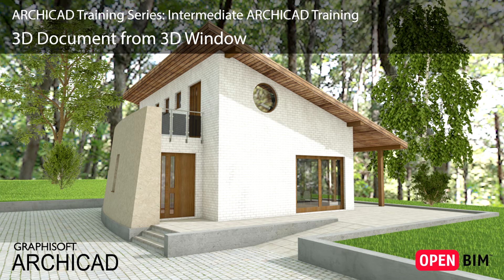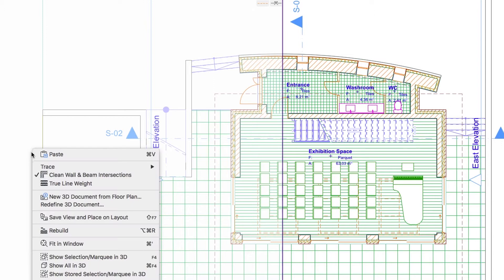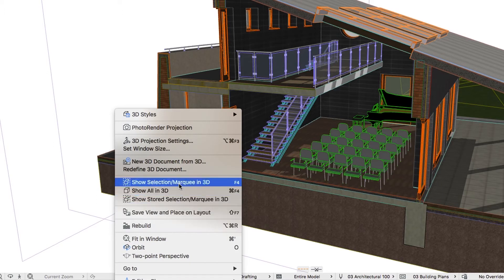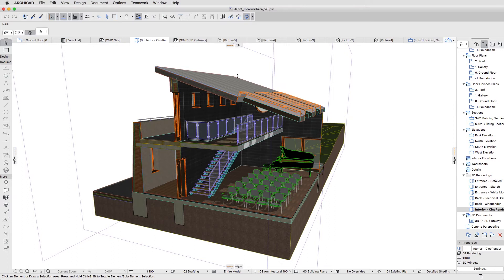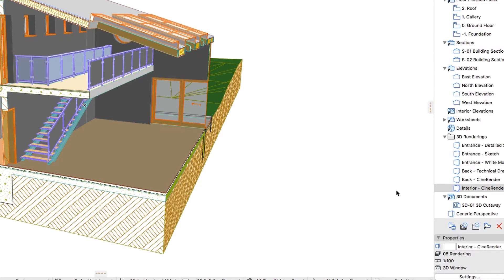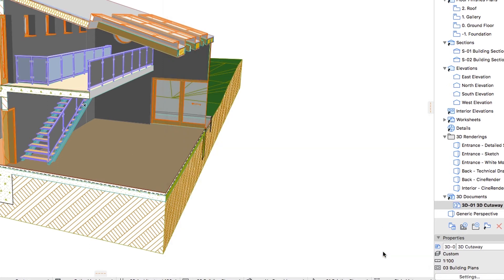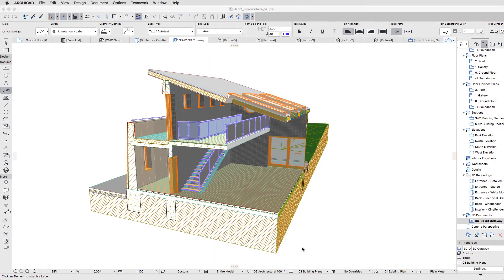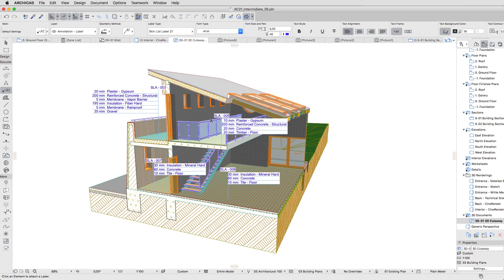3D Document From 3D Window - ARCHICAD Training Series 3 - 70/84